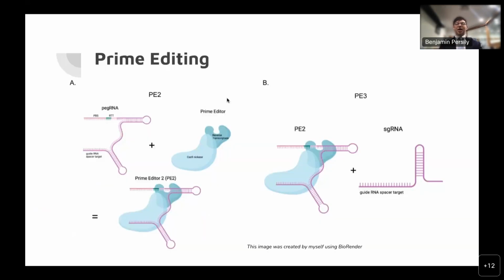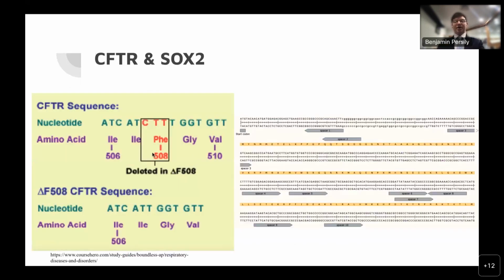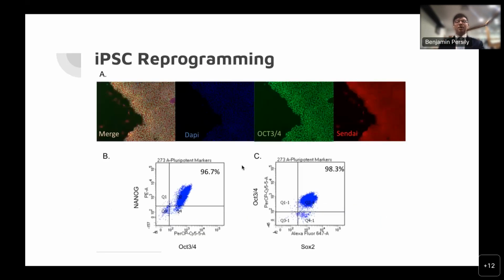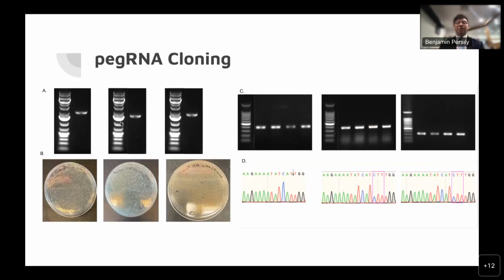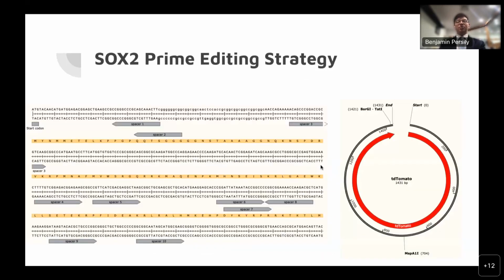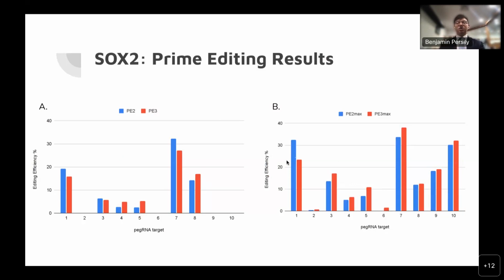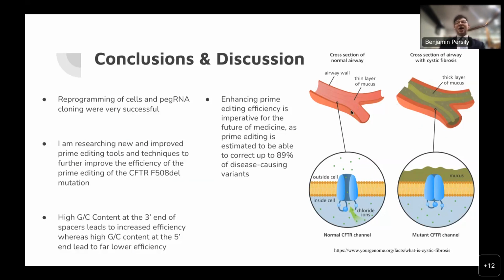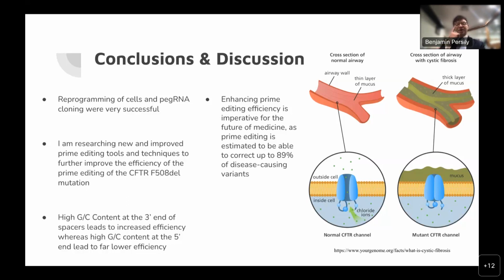CT JSHS Oral Judging Session: Benjamin Persily